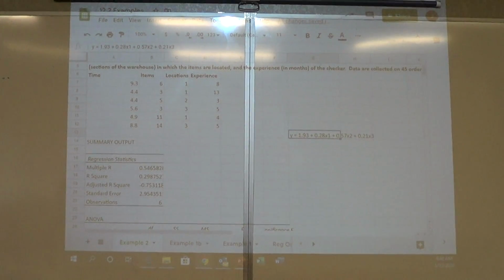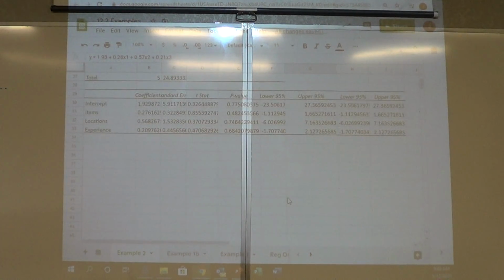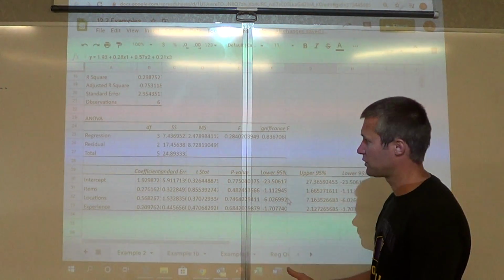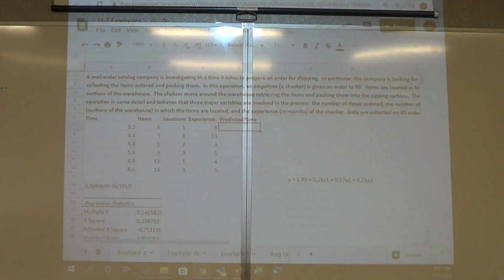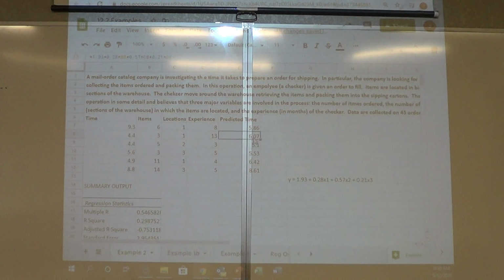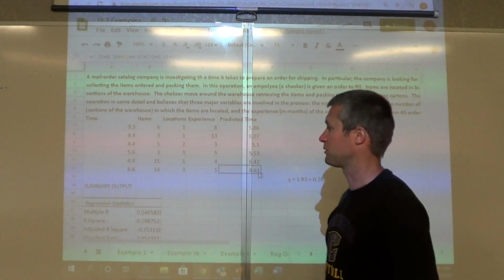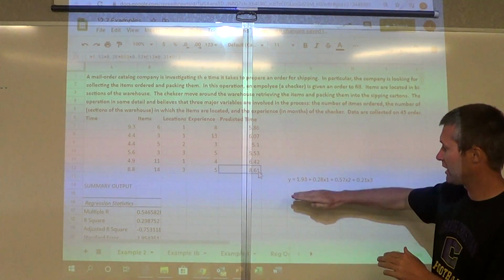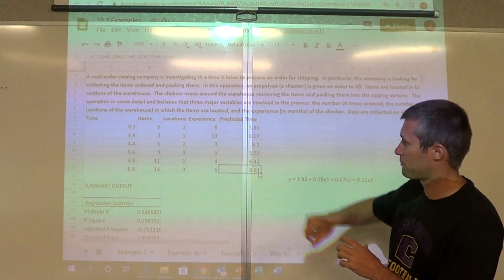Multiple Linear Regression: Predicted Y Value